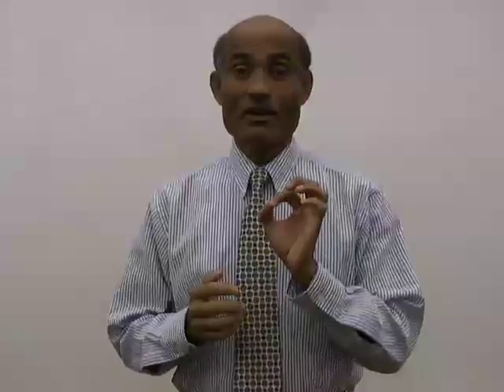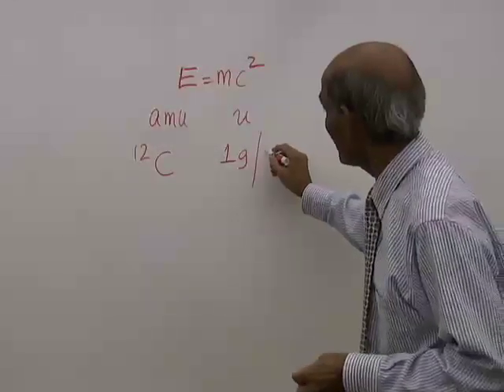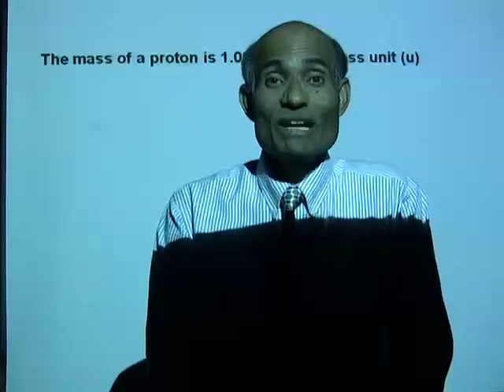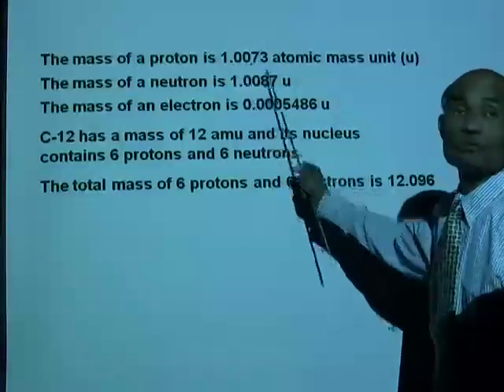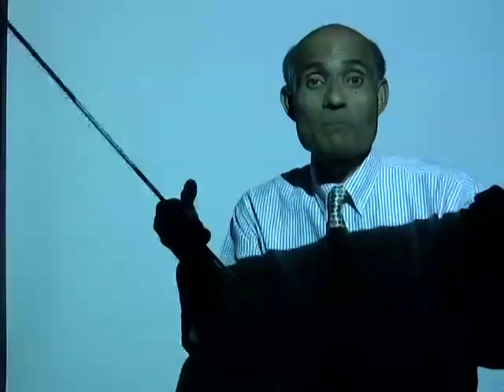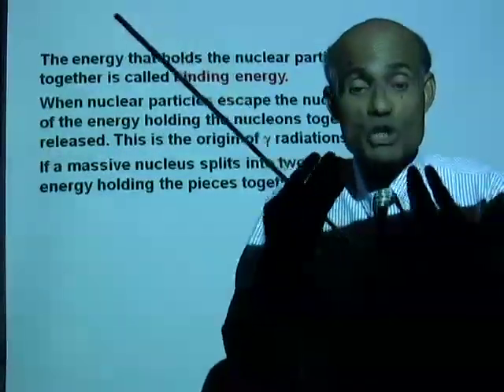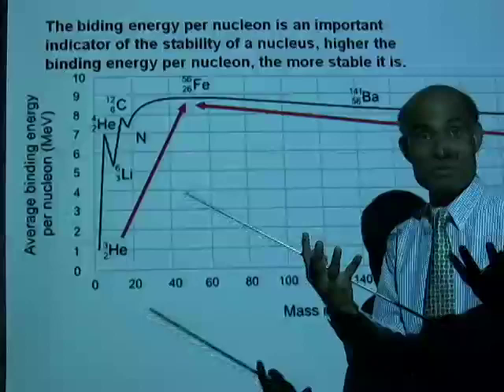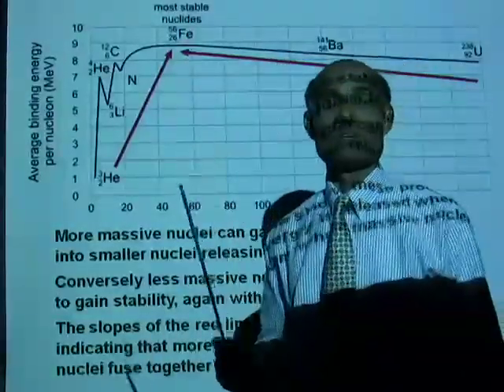PHY2049 Lesson 5 3 Nuclear Energy i